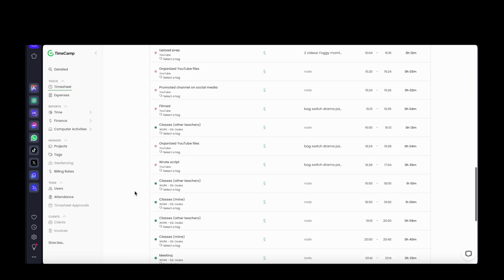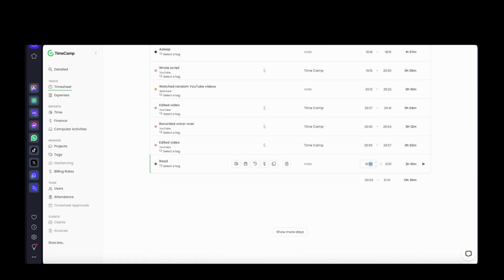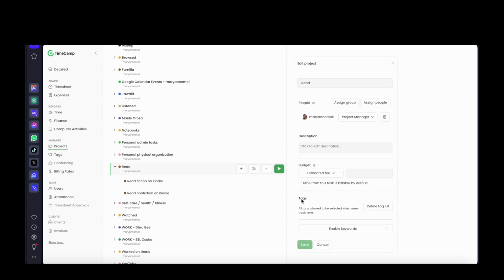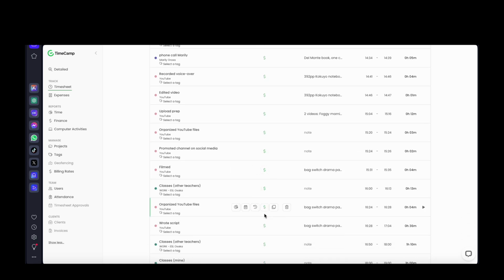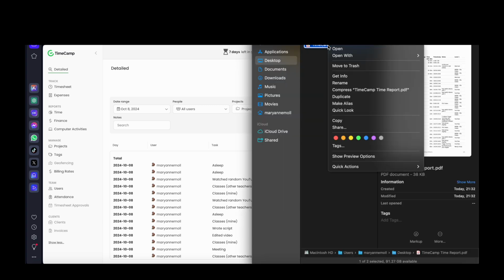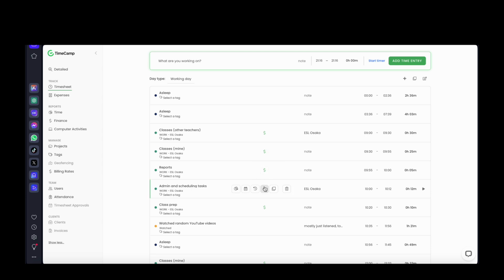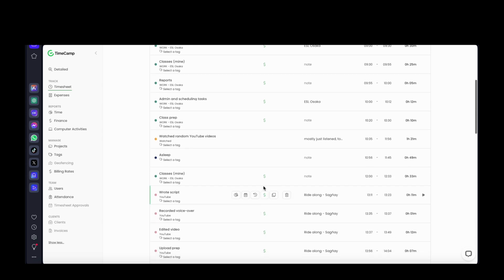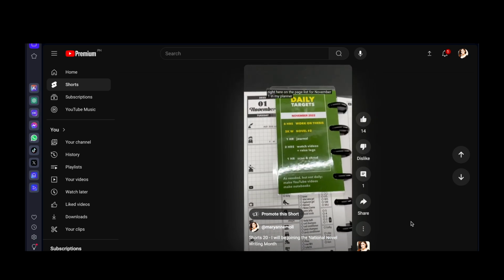New time tracking on Time Camp + Top four things I like about it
This video has no mid-roll ads.